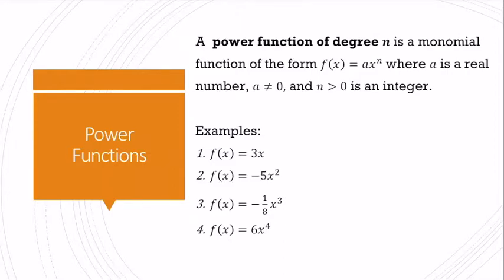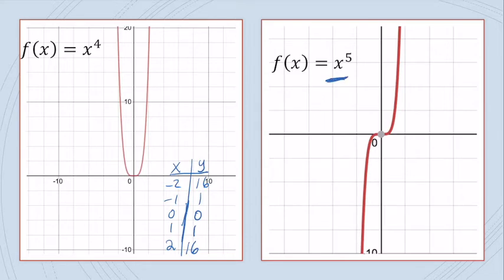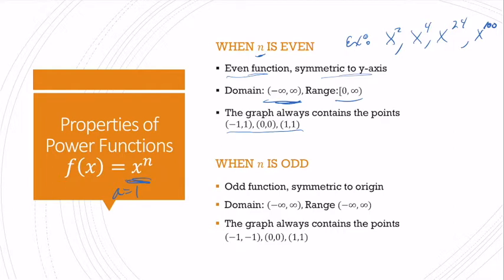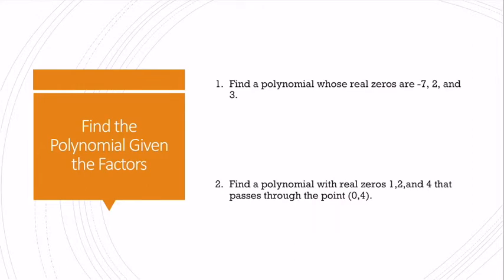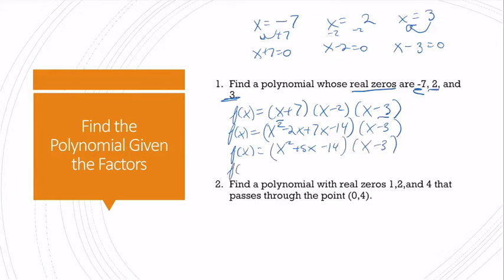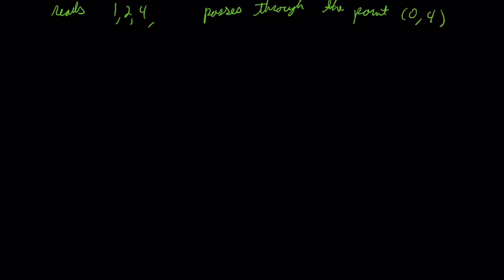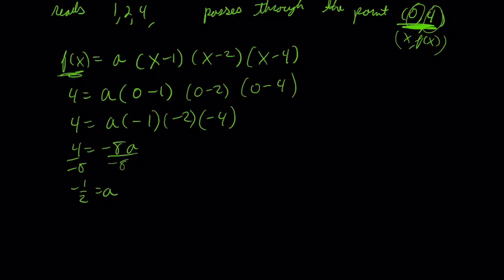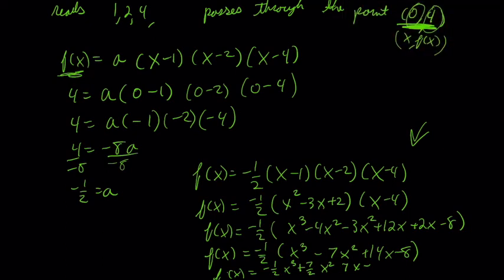MTH 1200 Section 5.1 Part 2